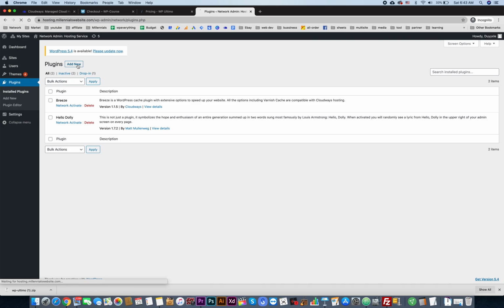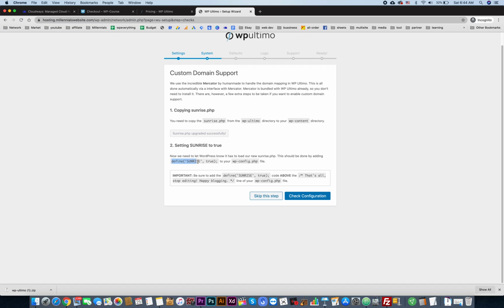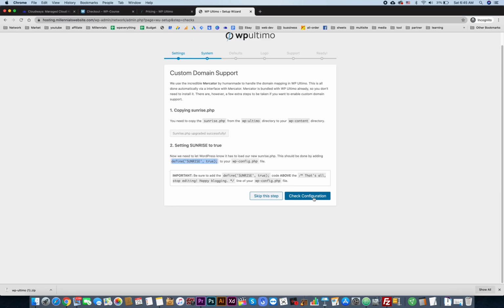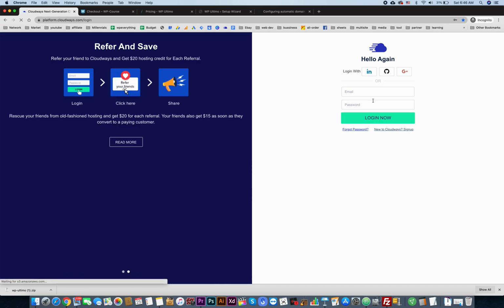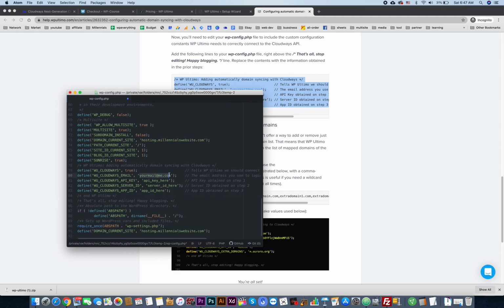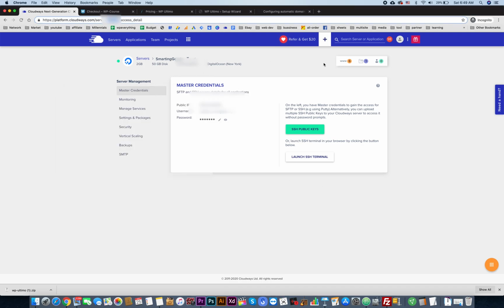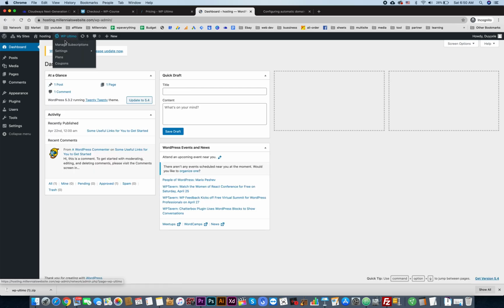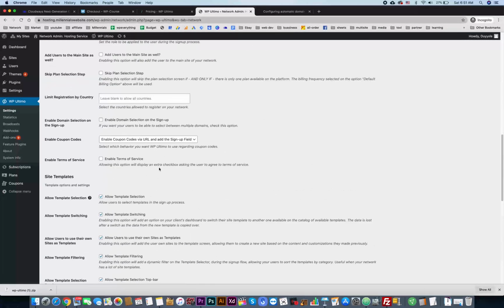how to settup wp ultimo on clouwdway - Part 2 Web Hosting Business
Millennials Website is websites that created by millennials that focus in providing businesses efficient way to operate their day to day tasks.

My gears
surface pro 8

camera travel bag

Macbook pro 16"

Main Camera

airpod pro